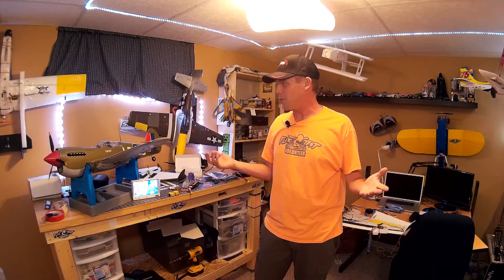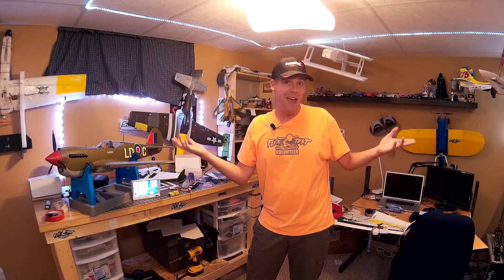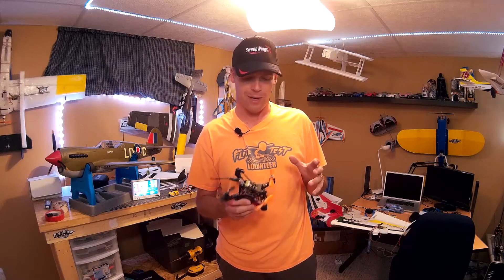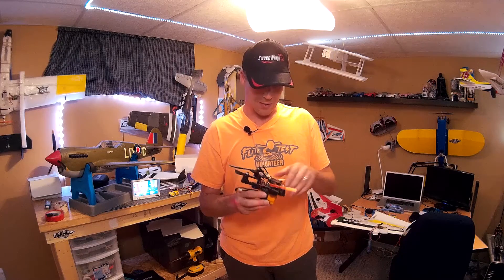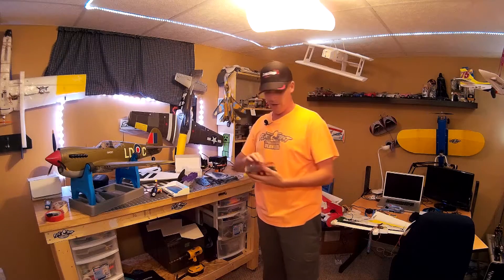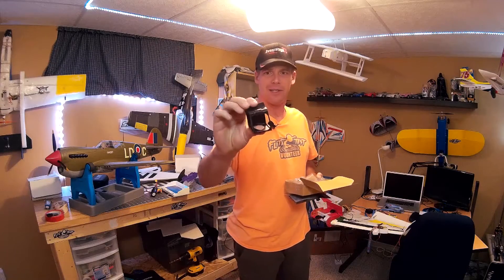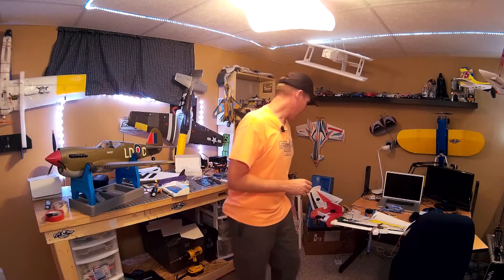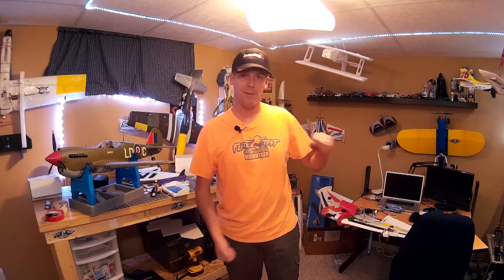P-40 Time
Saturday Flying Update #32

I wish I’d checked the channel before the update. Cracked 250,000 views and 1286 subscibers.

Well this has been a busy week but I’m prepping to finally fly the Durafly Curtiss P-40N Warhawk 1100mm (PNF)

I’ve been slowly tuning and having fun.

Testing the HawKeye Firefly Q6 with FPV.

From Banggood.com the Charsoon Antimatter 250W 10A Balance Charger Discharger For LiPo/NiCd/PB Battery is impressing me.
Really liking the menus and alarm.

Huge thank you to Mike and Ruben.
I now am the proud owner of a Flinch V2 - 37" FPV Wing from SweepWings.

Have great weekend.